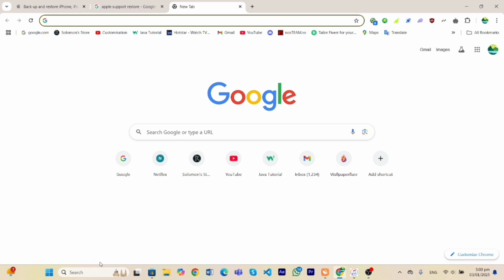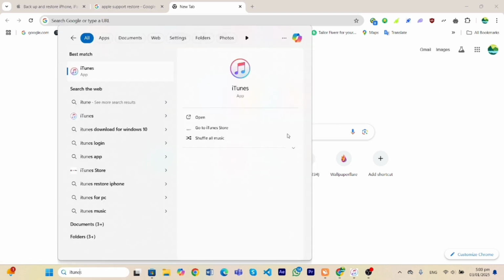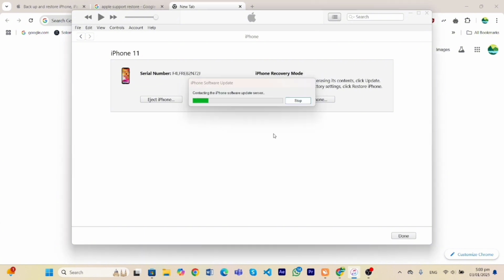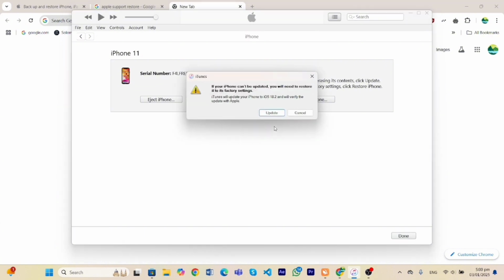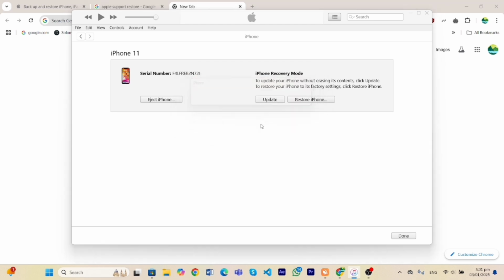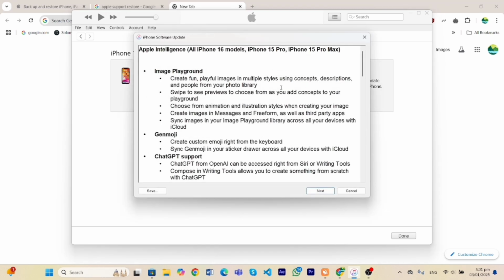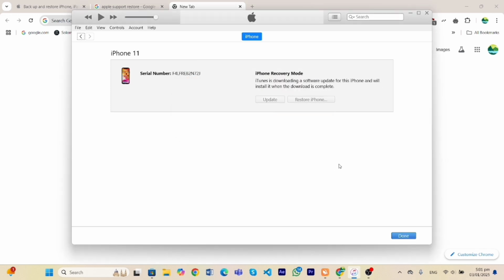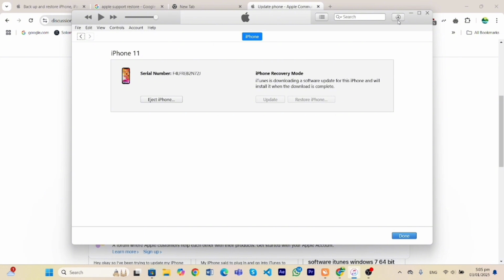Fix Iphone Restore/Restart Issue | Full Guide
In this video I will show you how to fix iphone stuck on restart or update.